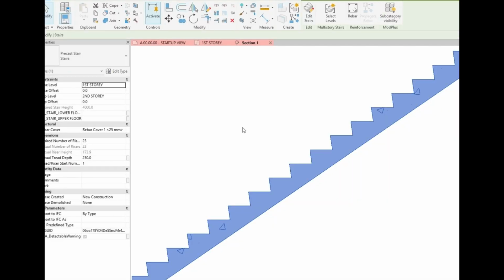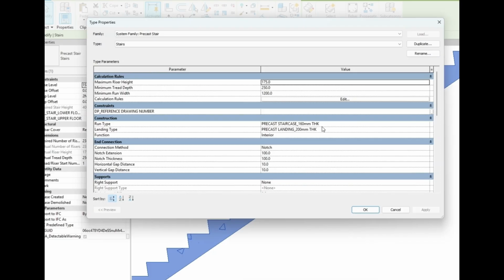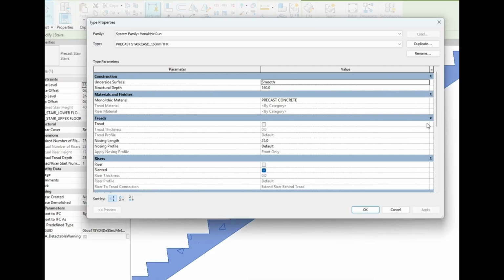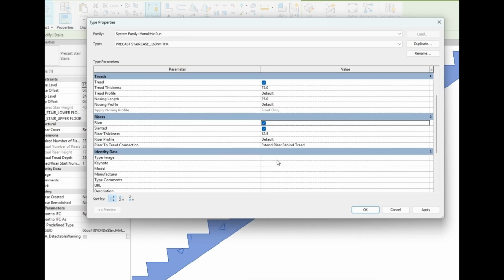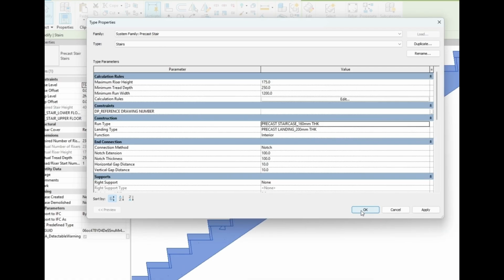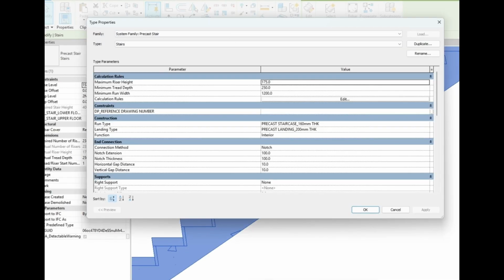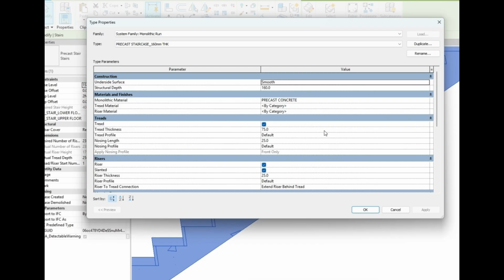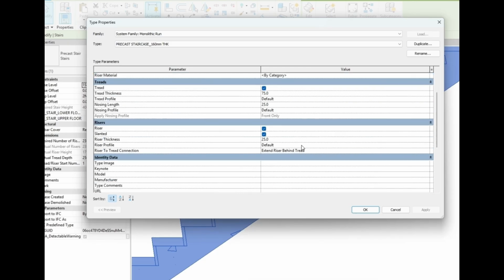Adding Finishes to Staircase | REVIT TUTORIAL FOR BEGINNERS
How to add finishes on staircase in Revit.